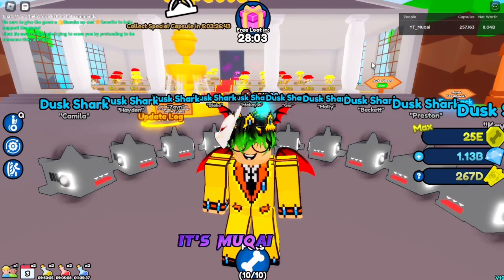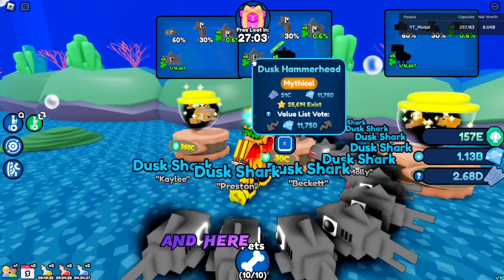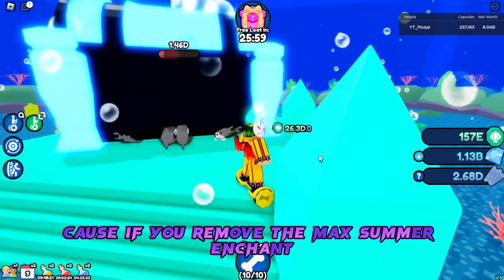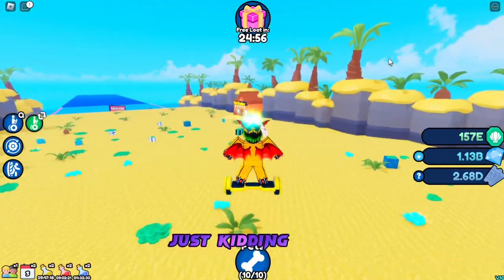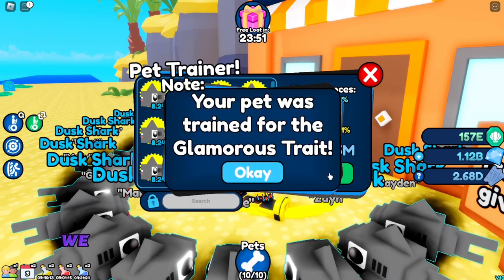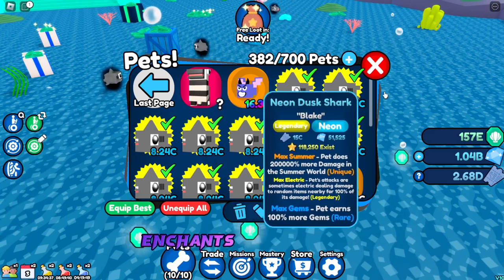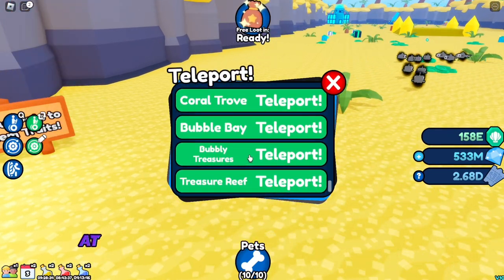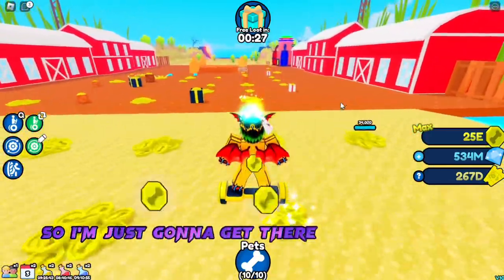👀💎BEST WAY TO GET MAX GEMS IN UPDATE 10 PET CAPSULE SIMULATOR!!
Hello guys this is Muqai here back with another video on pet capsule simulator and this time THEY DROPPED *THE NEW UPDATE 10* IN PET CAPSULE SIM!!

I am gonna show you the *THE BEST WAY TO GRIND FOR GEMS IN UPDATE 10 OF PET CAPSULE SIMULATOR!*

This video took a lot of effort and time guys.

Hit the notication bell so you dont miss out on new videos from me I upload daily